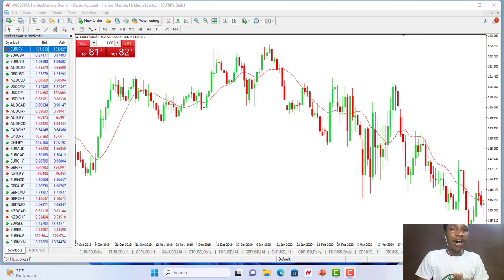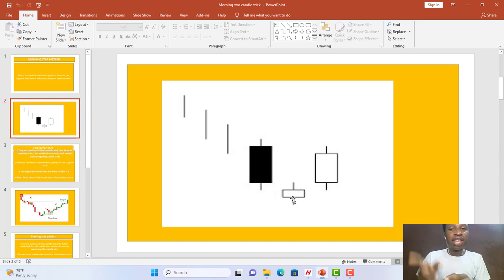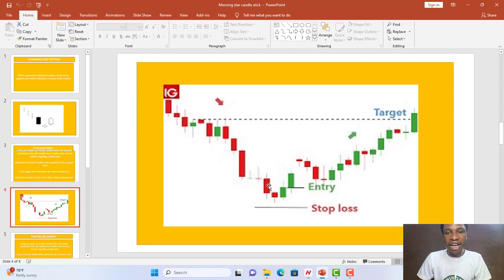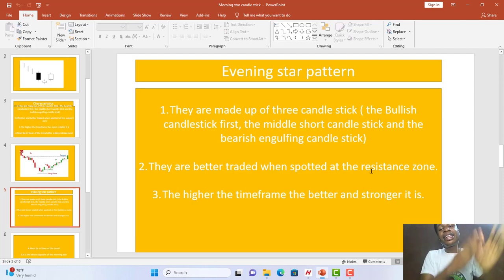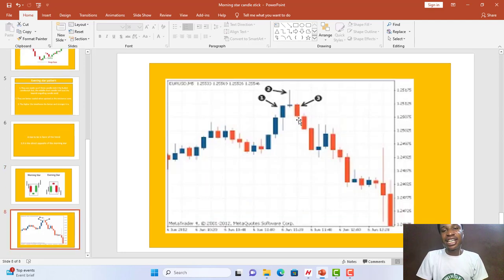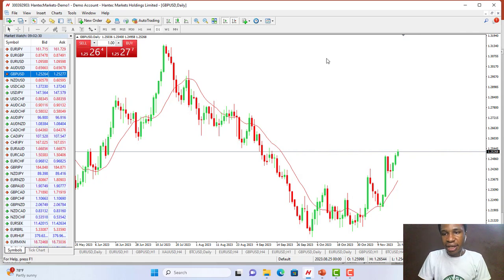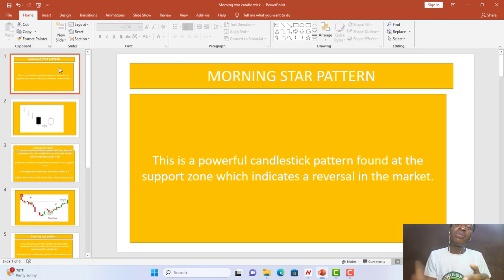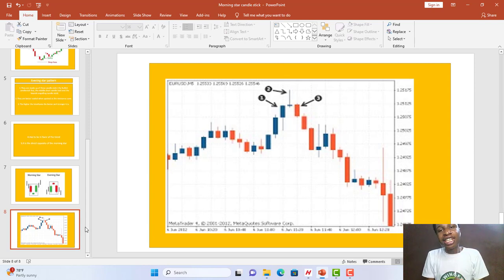Morning star$ the evening star Forex candlestick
This video is about the use of the morning star and the evening star, how to trade it, where to spot and how to make money from it.